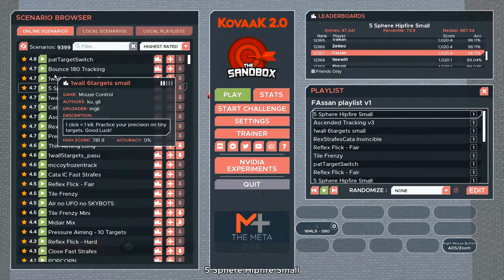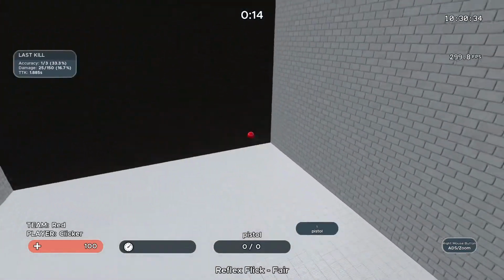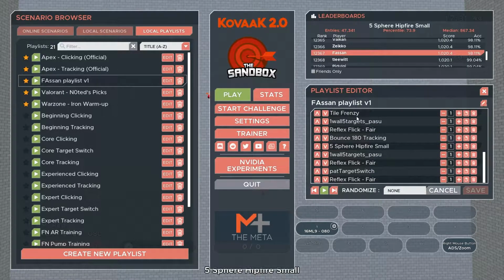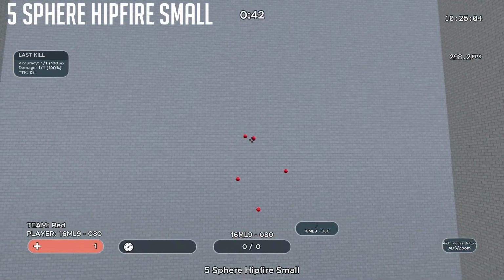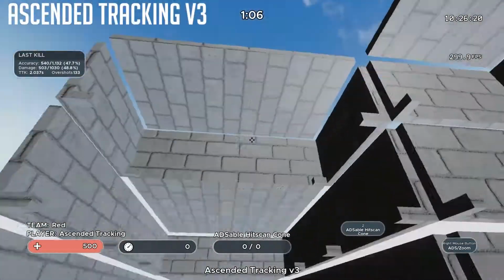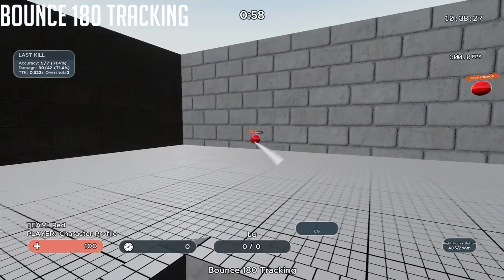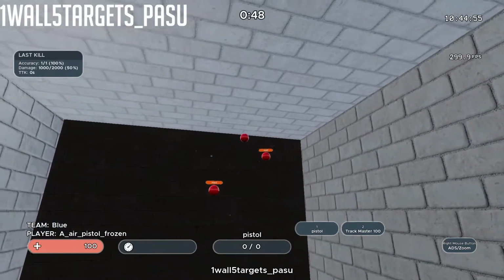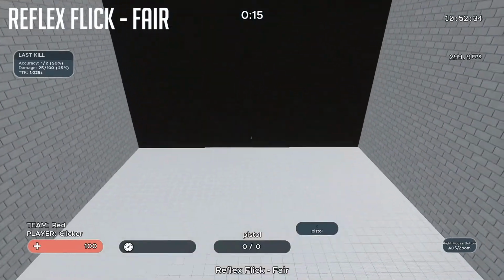Complete KovaaK 2.0 aim training routine and playlist best scenarios for improving aim in Overwatch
Lets go through everything you need to get started with a aim traning routine for Overwatch using KovaaK 2.0 .
We will talk about the different scenarios I use in my playlist and why.

If you don't want to buy KovaaK here are some of my favourite workshop codes for aim trainers in Overwatch.
PMAJellies Aim Trainer V5: KAVE5
Soldier Recoil Trainer: 47VVZ
Ana/Baptiste Healing Trainer: A9B2N

Let me know your favourite KovaaK scenarios in the comments.

Chapters:

0:00​ - Intro
0:35​ - Kovaak settings for Overwatch
2:34​ - Scenarios in my Overwatch playlist
4:37​ - Basic point and click
5:24​ - Tracking
7:50 - Tile Frenzy
8:14 - 1wall5targets_pasu
8:52 - Reflex Flick - Fair
10:23 - patTargetSwitch
10:56 - Final thoughts

The scenarios I run for my Overwatch aim training are:
5 sphere Hipfire Small
1 wall 6targets small
Ascended tracking v3
RexStrafesCata Invincible
Bounce 180 Tracking
Tile Frenzy
1wall5targets_pasu
Reflex Flick - Fair
patTargetSwitch

5 sphere Hipfire Small
Ascended tracking v3
1 wall 6targets small
RexStrafesCata Invincible
Reflex Flick - Fair
Tile Frenzy
patTargetSwitch
Reflex Flick - Fair
5 sphere Hipfire Small
1wall5targets_pasu
Ascended tracking v3
Bounce 180 Tracking
Reflex Flick - Fair
1 wall 6targets small
5 sphere Hipfire Small
RexStrafesCata Invincible
Tile Frenzy
1wall5targets_pasu
Reflex Flick - Fair
patTargetSwitch
Reflex Flick - Fair